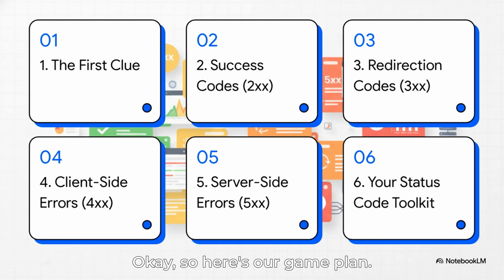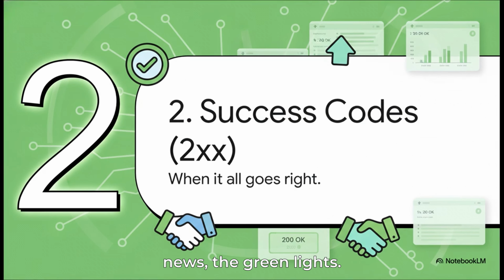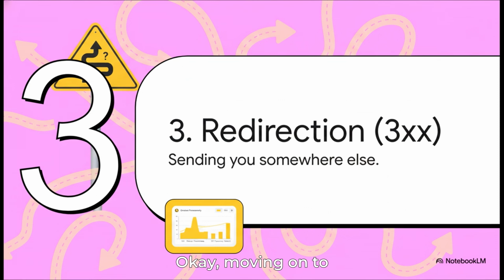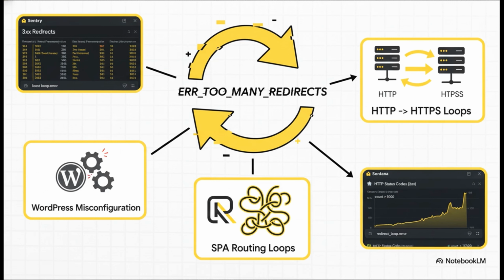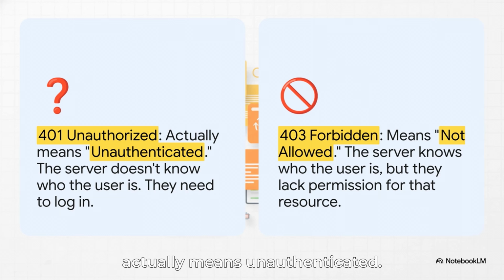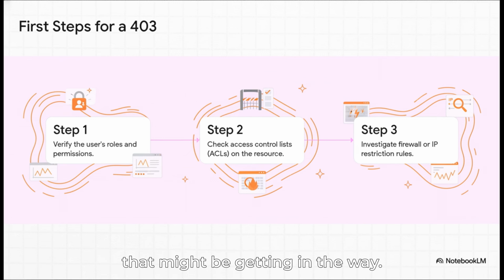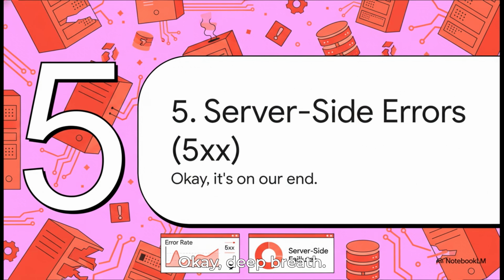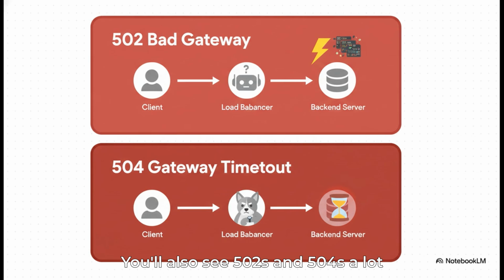HTTP Status Codes Decoded: What Every Support Engineer Must Know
📡 404, 200, 500, 401, 403 — do you know them cold? In this video, I'll decode the most important HTTP status codes every support engineer encounters daily — what they mean, why they happen, and how to use them to diagnose issues faster.

✅ What you'll learn:
• The 5 HTTP status code classes: 1xx–5xx explained
• The most common codes: 200, 201, 301, 400, 401, 403, 404, 429, 500, 502, 503
• What each code tells you about where the problem is
• Real support scenarios for each major code group

This video was created using NotebookLM — an AI-powered research tool that helps turn reference documentation into practical knowledge.

👤 About the author:
I'm Mykhailo Bulhakov — IT Support Engineer helping support professionals speak the language of HTTP with confidence.